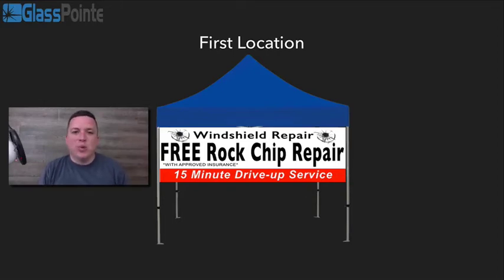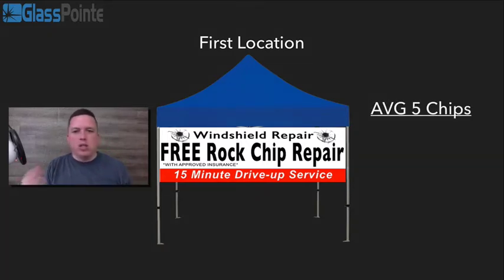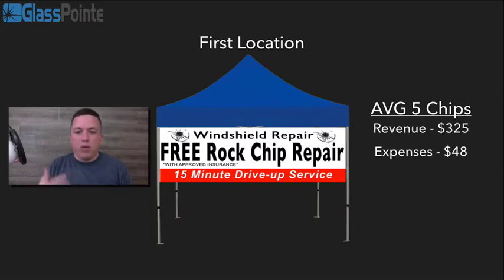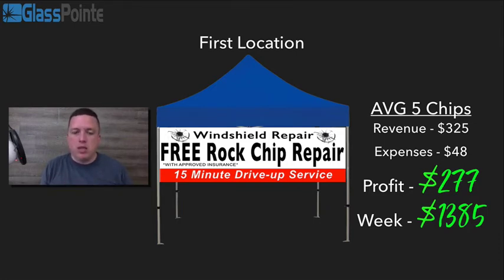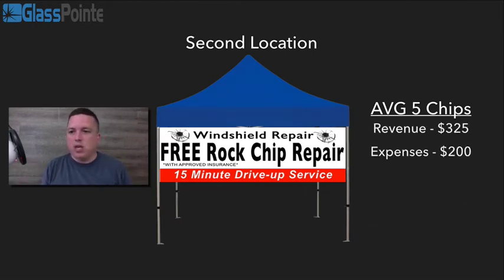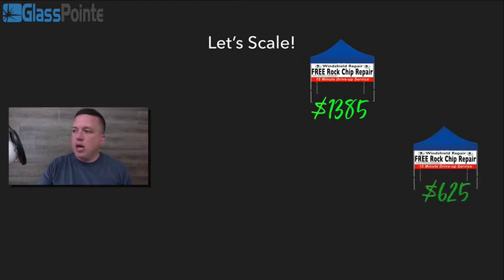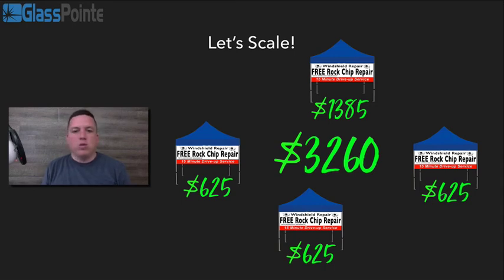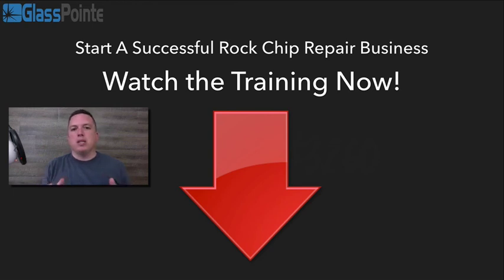Scaling Your Rock Chip Business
Want to scale your rock chip repair business and make MORE money?  This quick video will show how it works.

Interested in making money with your own windshield repair business?